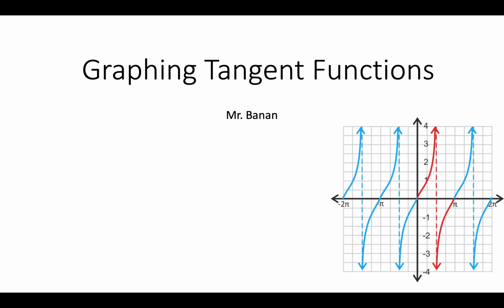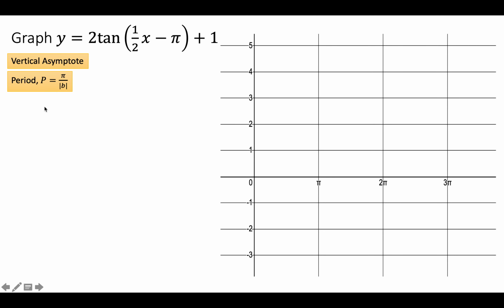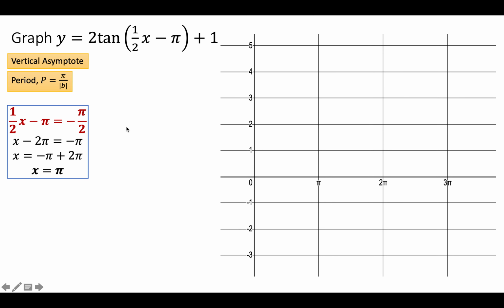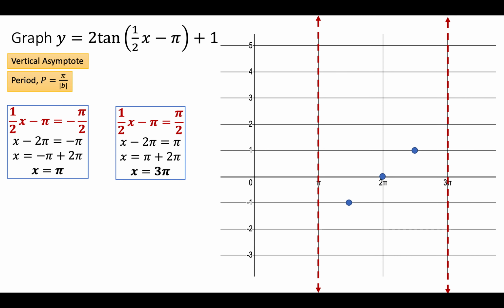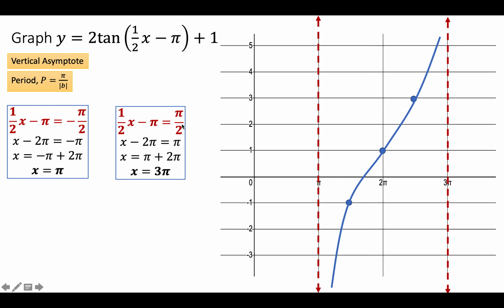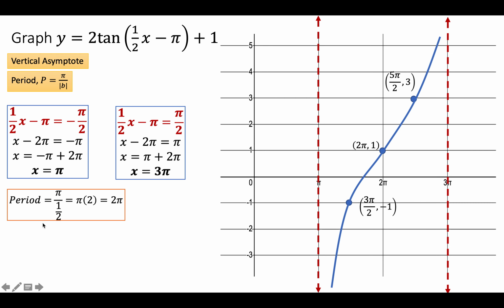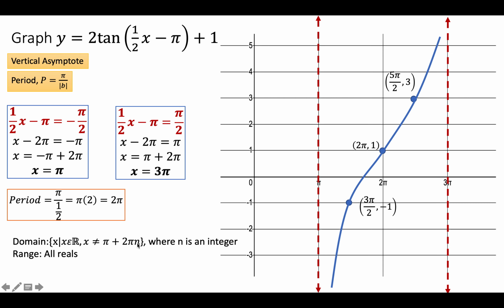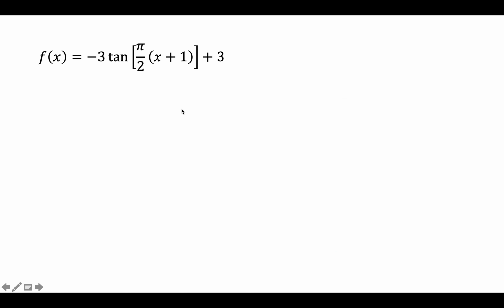Graphing Tangent Functions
This video was made to support my students for remote learning.